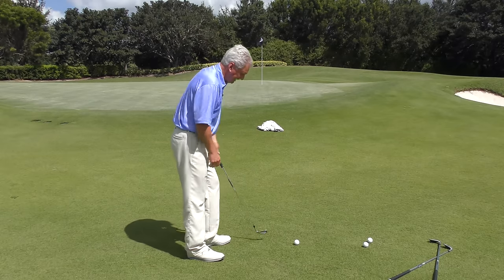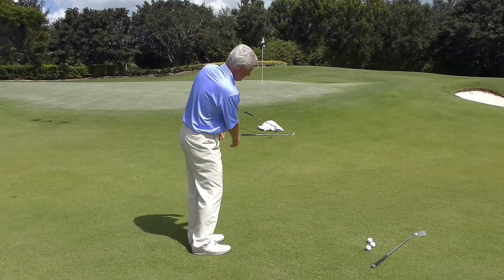HOW TO CHIP & PITCH A GOLF BALL - 2 COMMON PITFALLS SOLVED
🔥 NEW WEBSITE! Over 25 Courses, Mobile App, Swing Feedback, Live Events With Adam!

This video is about how to stop hitting behind the ball in golf.  For more golf tips and drills please make sure to check out For more golf lessons and instructions please click the “Show More” button below.